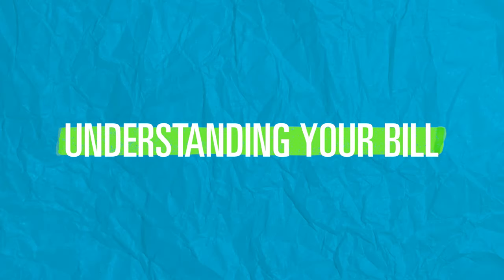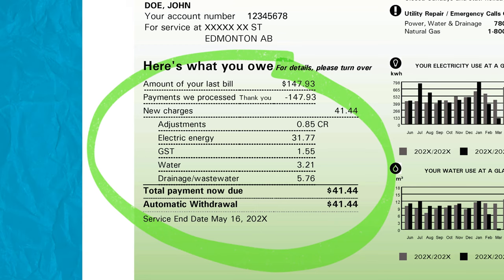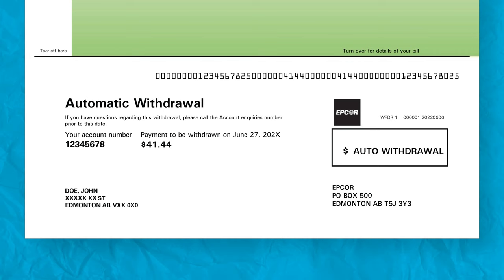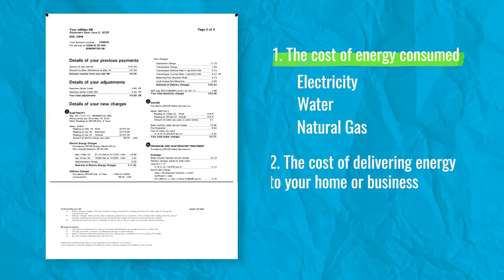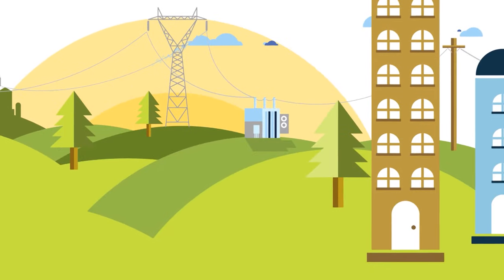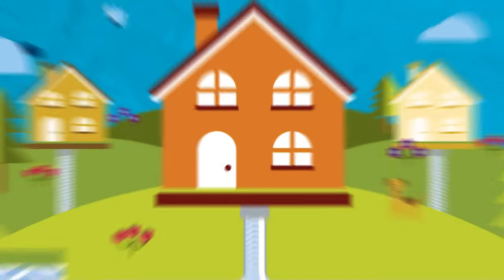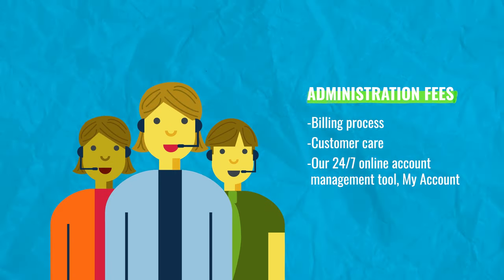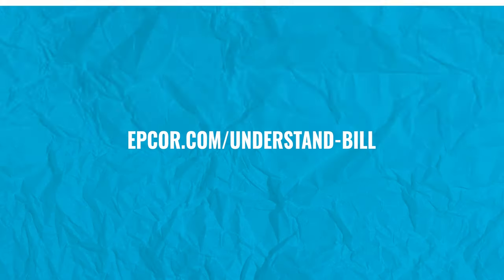Understanding your bill